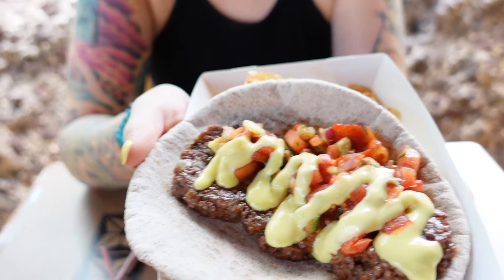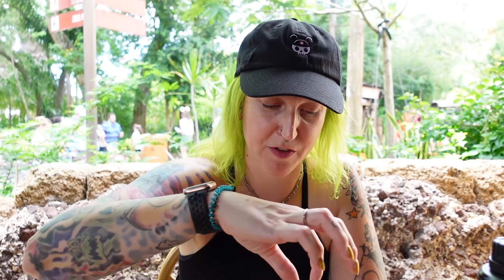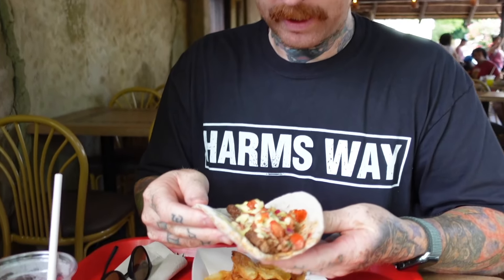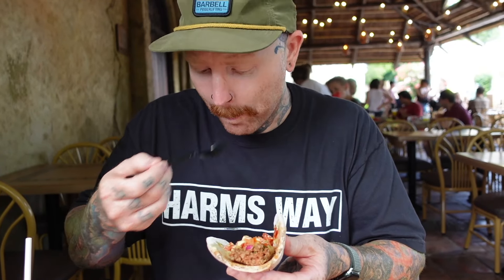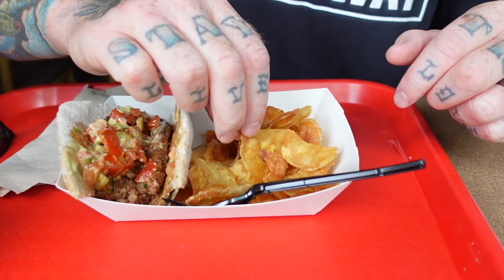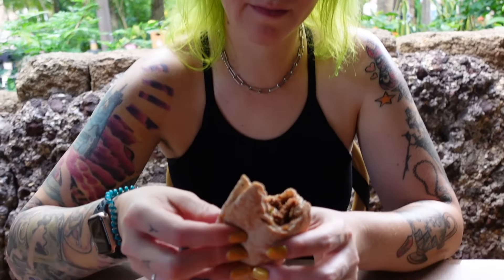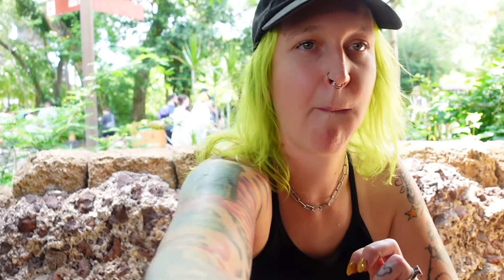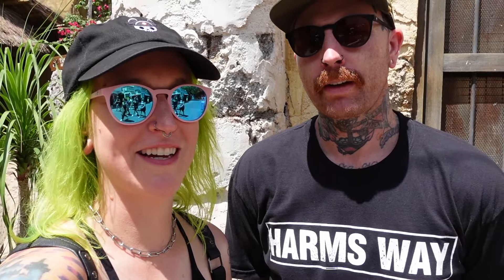Impossible Kofta Pita from Harambe Market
Join us while we try the Impossible Kofta Pita from Harambe Market in Disney's Animal Kingdom. This African restaurant features live music, lots of covered seating, and a tasty vegan entree!

What We Tried:
🥙 Impossible Kofta Pita: Impossible Kofta with a Plant-based Aioli, Chermoula, and House-made Chip

✨ Planning a Trip? As a Travel Advisor, I’d love to help you plan your next adventure to Walt Disney World or beyond!

Hi I'm Melissa and I run Vegan Disney World. I started it as a website in 2014 to showcase what the vegan options were in Walt Disney World. Follow along to find out about vegan options in the parks, at sea, and at Universal Orlando Resort.